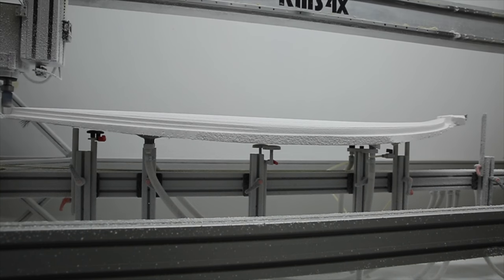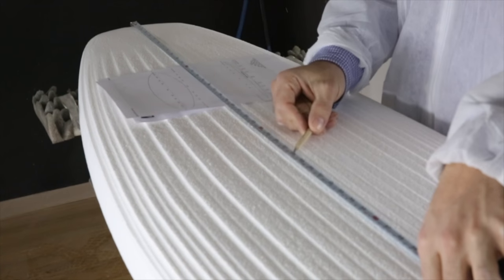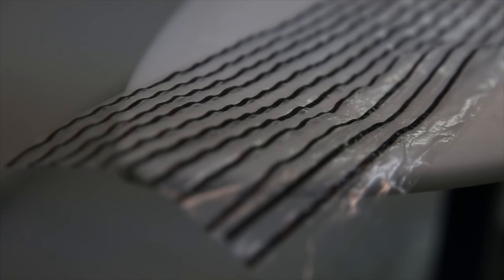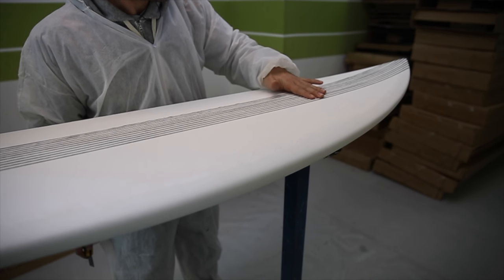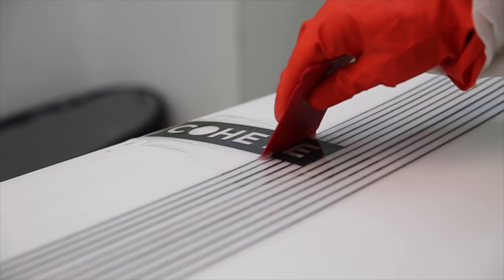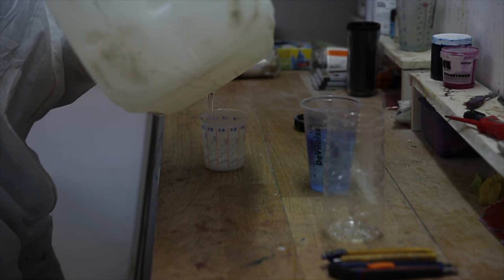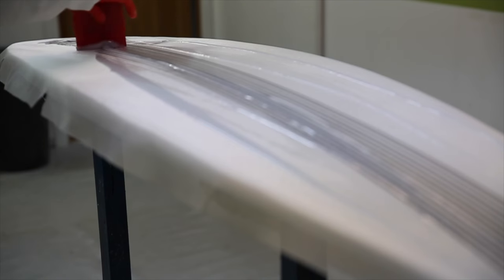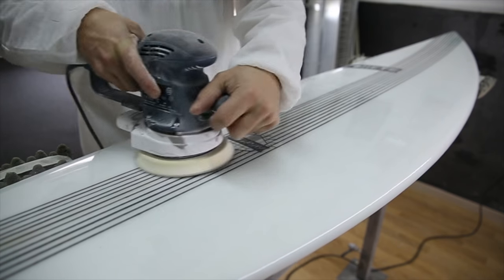Cohete Surfboards - Eps Epoxy Carbon Stringer Fused Carbon Wrap Technology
This surfboard construction is our latest and most advanced eps epoxy fused carbon stringer technology. There is a tremendous amount of research and ongoing development realized in this technology and we are pursuing the patent as no other surf brand has yet to come up with this type of surfboard construction. The core is a 23kg/m³ EPS high density foam which makes for a very responsive and lively feeling but does not feel like the board over floats as with other epoxy technologies. The cutting edge construction used for the stringer of the surfboard is a uni-directional 3k carbon tape. In the glassing process on the bottom and deck side of the finished blank we place a fused carbon tape for excess endurance and increased momentum flex characteristics. We use one sheet of 4oz fiberglass cloth on the bottom side to keep the board light weight and responsive. On the top side we use two sheets of fiber glass so as to ensure extra strength and durability were its needed the most. The fiber glass is coated in fast curing epoxy resins with UV additives, as in all our epoxy boards, to ensure greater durability and protection against the sun. Futures or FCSII fin plugs are attached depending on rider preference.

PATENT PENDING